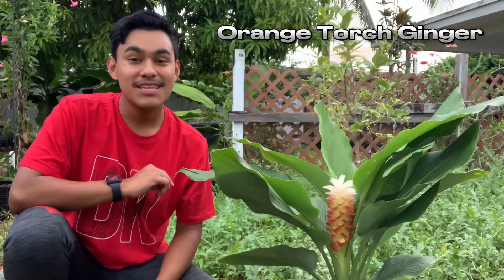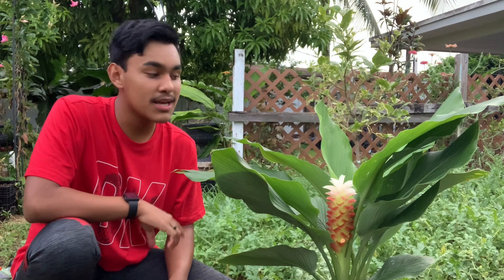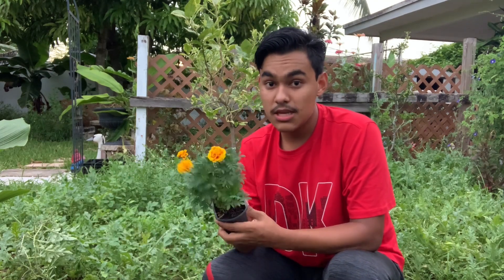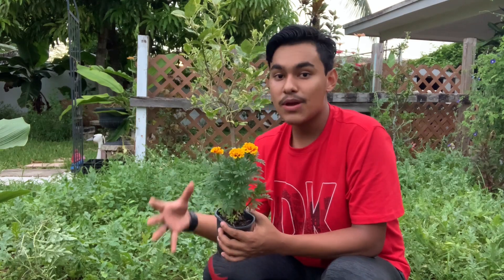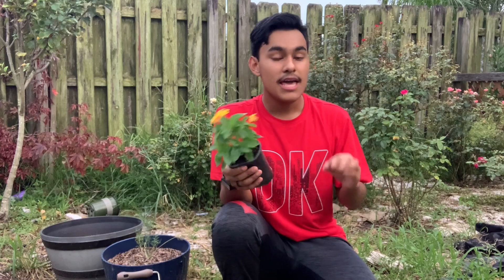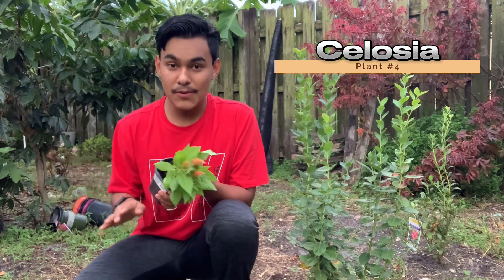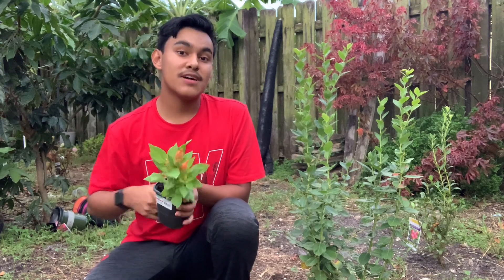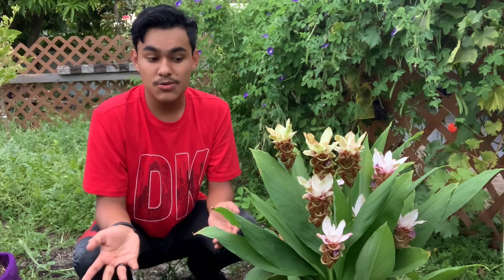Planting Tropical Flowers!🧑🏽‍🌾🌸🌿(New Editions To The Garden!)S:2, Ep.80//Ultimate Gardening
Hi Ultimate Gardeners,
In today's video I'm going through my garden and planting some new tropical flowers. From gingers, marigolds, lantanas, and celosias. I was stokes to add some tropical elements into my garden to not only elevate the looks but also to bring in some pollinators. I am really happy to see how everything came out and how the colors elevate the look in my garden. Hope you all find this video informative and educational. May God bless you and your entire family and never forget to Grow Big Ultimate Gardeners!🧑🏽‍🌾🌸🌿

My Links!🌿